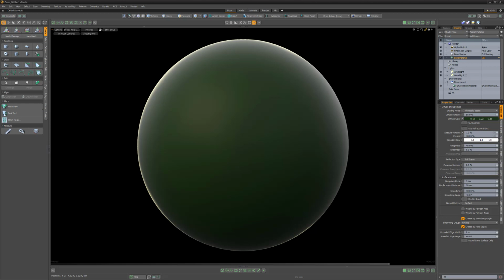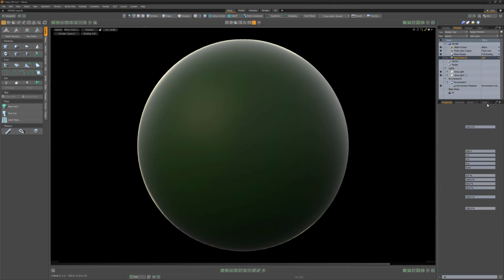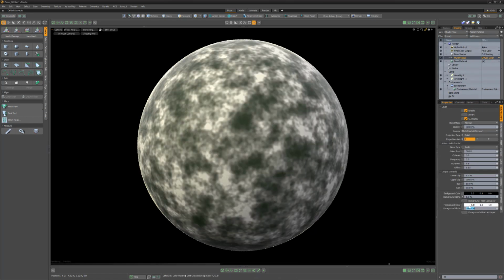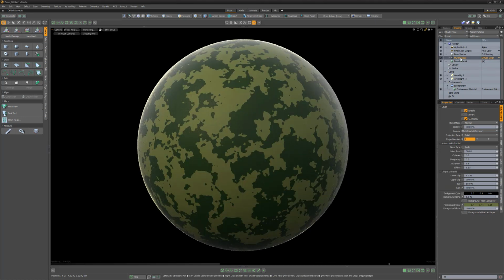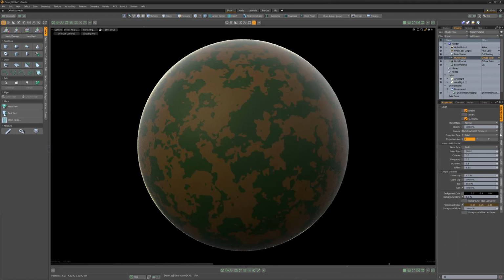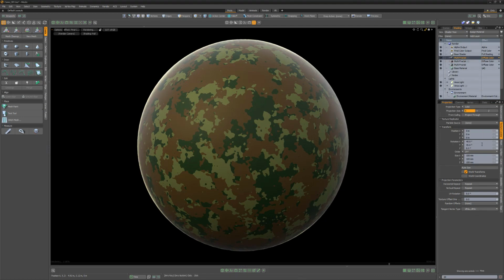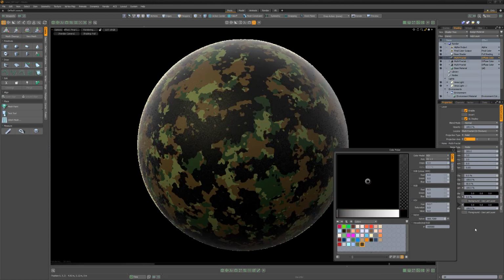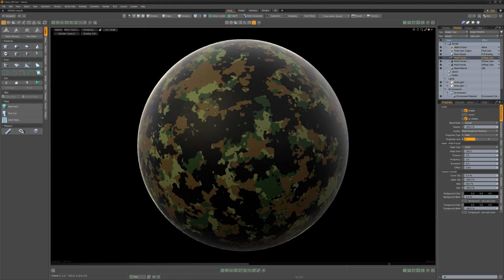MODO | Shader Tree: Camouflage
This video shares a quick technique for creating a camo texture in Modo.